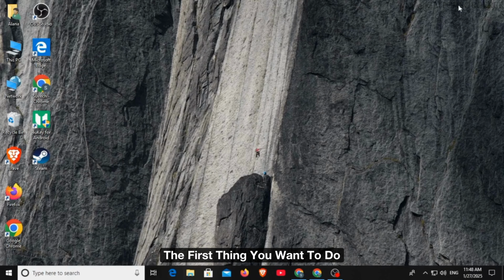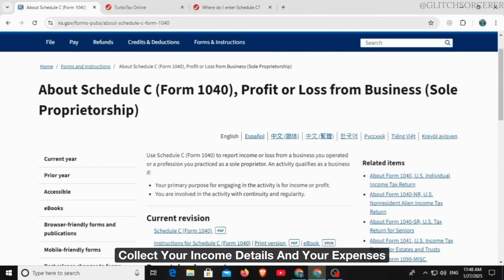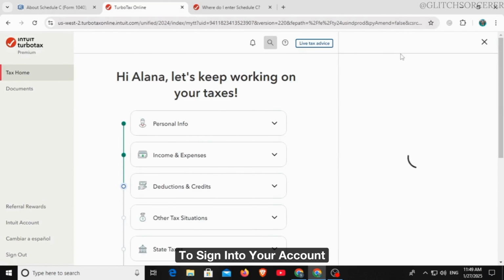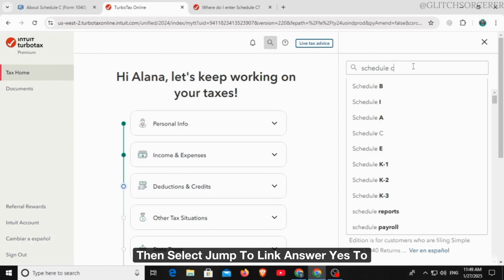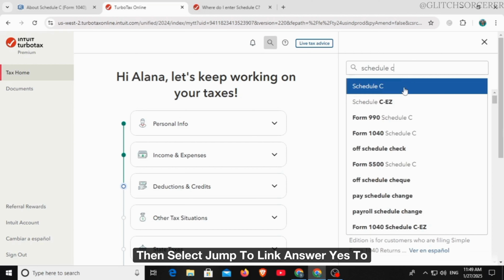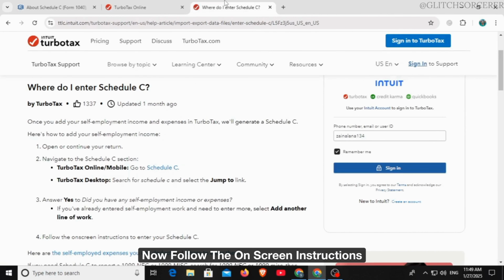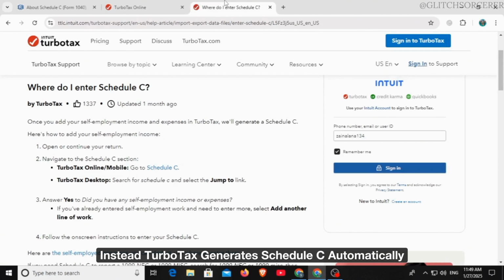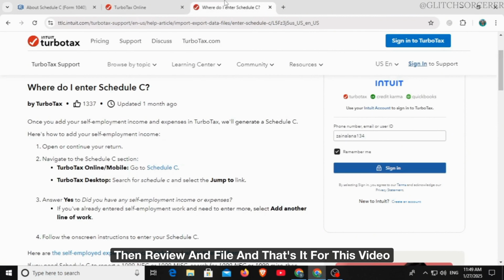How to Upload Schedule C into TurboTax for LLC | Schedule C Tutorial 2025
Need to file a Schedule C for your LLC using TurboTax? This tutorial will guide you step by step on how to upload your Schedule C, input your business income and expenses, and ensure accurate reporting for your tax return in 2025.

Timestamps:
00:00 – Introduction to Filing Schedule C in TurboTax for LLCs
00:10 – Step-by-Step Guide to Uploading and Filling Out Schedule C